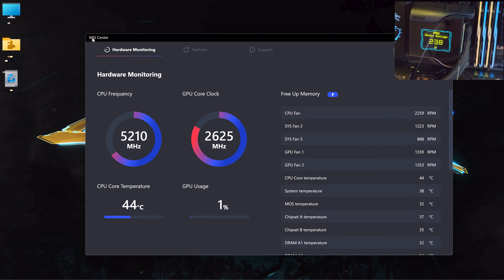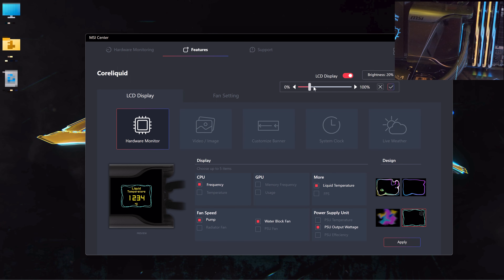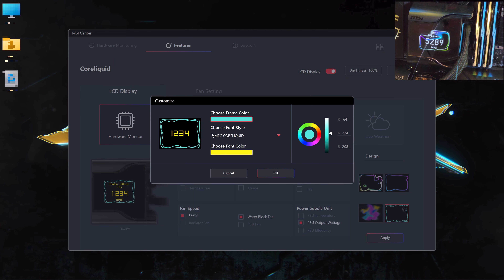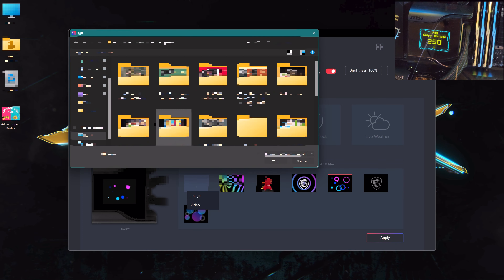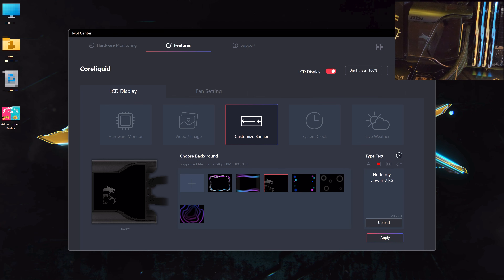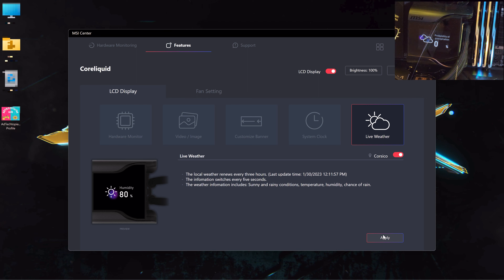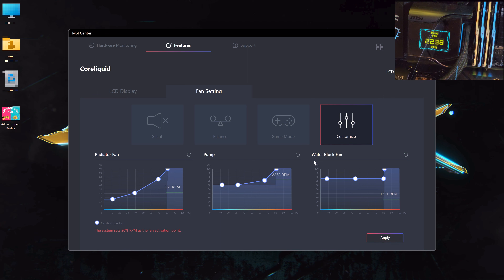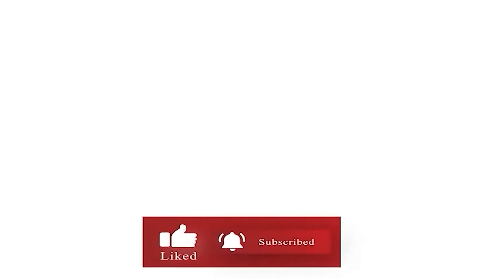MSI MEG CORELIQUID S360 AIO GI Software Tour, cooler With cool LCD display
A tour around MEG CORELIQUID S360 Software and features

0:00 : - Intro
00:27 : - Basic settings
01:17 : - Hardware Monitor
02:17 : - Video/Image
03:13 : - Customize Banner
03:52 : - System Clock
04:13 : - Live Weather
04:48 : - Fan Setting
05:45 : - Thanks & Outro

specs :
PSU : MSI MEG AI1300P
CPU : AMD Ryzen 7950x
Motherboard : MSI MEG X670E ACE
RAM : G.SKILL Trident Z5 Neo RGB  F5-6000J3038F16GX2-TZ5NR
GPU : MSI GeForce RTX® 4090 SUPRIM X 24G
AIO Cooler : MSI MEG CORELIQUID S360

please share your results, feedback, and opinions
Thanks!